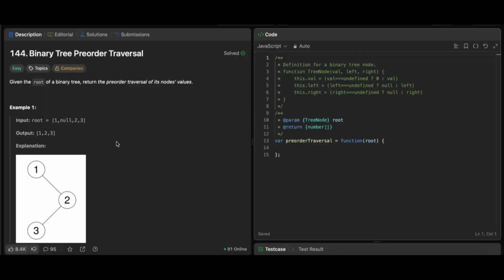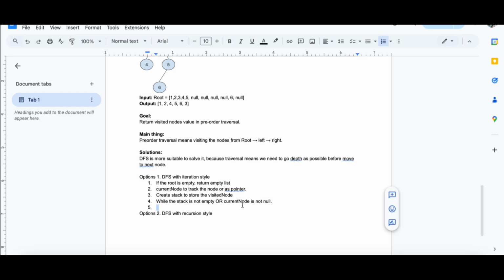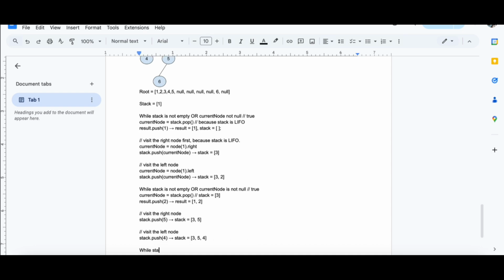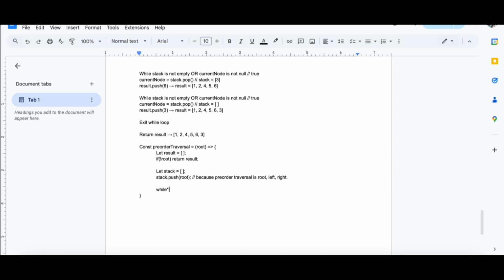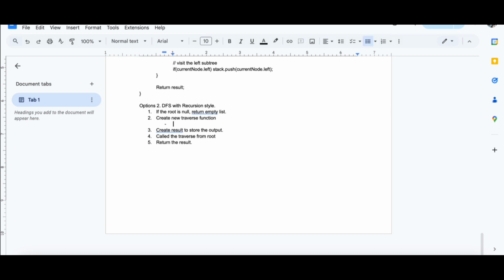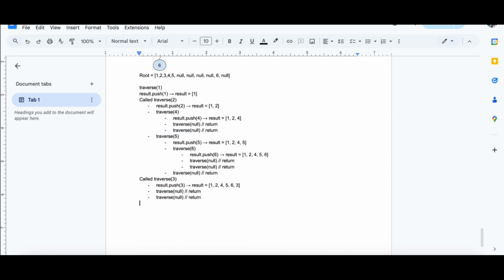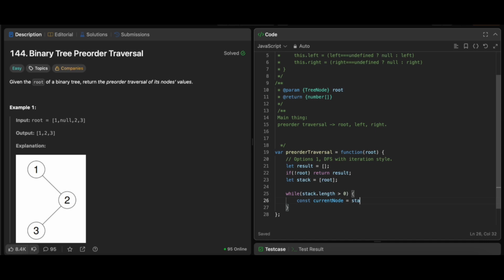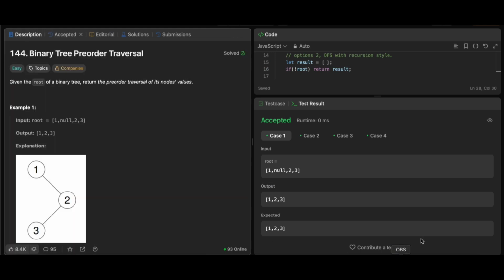Binary Tree Preorder Traversal in JS include Dry Run | 144 | Javascript | Leetcode - Easy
In this video, we’ll solve LeetCode 144 - Binary Tree Preorder Traversal using JavaScript. 🌳

We’ll walk through the concept of preorder traversal (Root → Left → Right), implement both DFS recursive and iterative solutions, and do a dry run to visualize how nodes are visited in order.

By the end of this video, you’ll understand how preorder traversal works, how to use a stack to simulate recursion, and how to approach tree traversal problems confidently in coding interviews. 💡

small correction: it’s O(n) space because of the stack, not visited nodes (that’s for graphs, not trees).